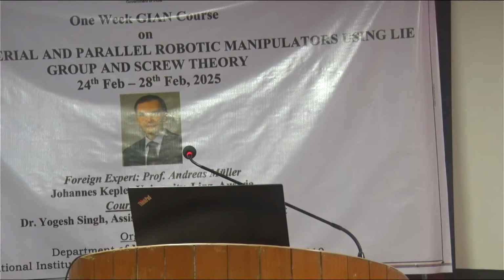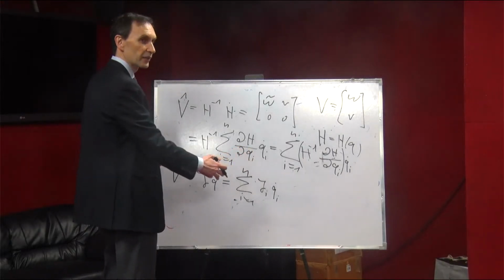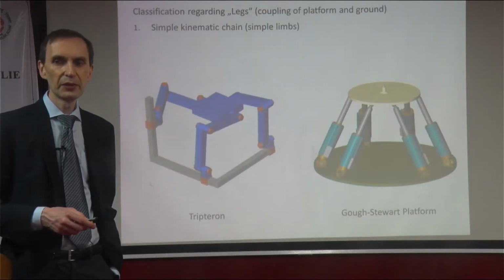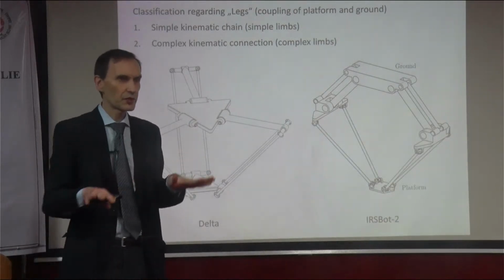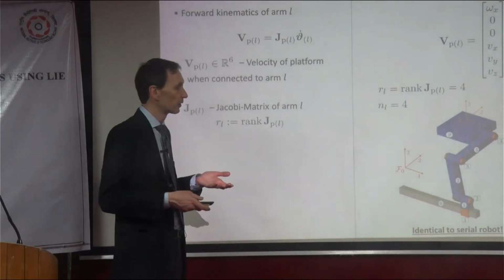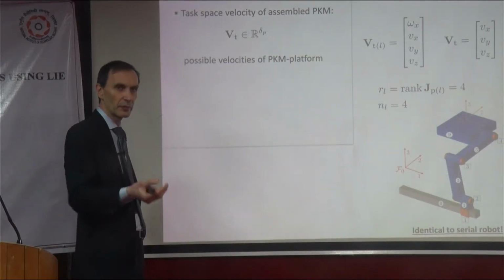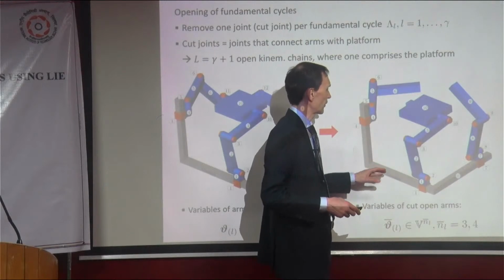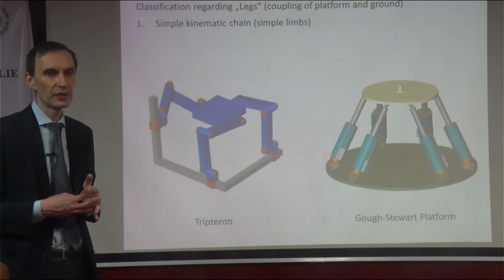Lecture on Redundantly actuated PKM